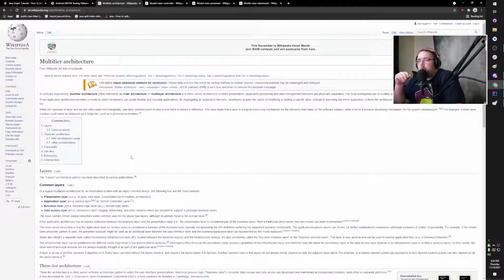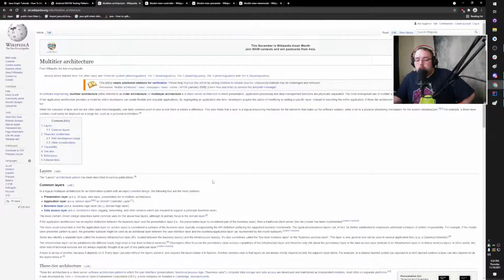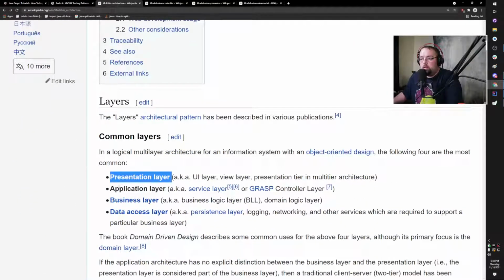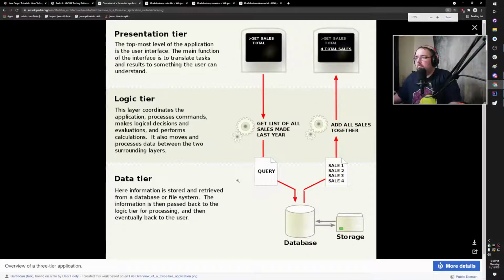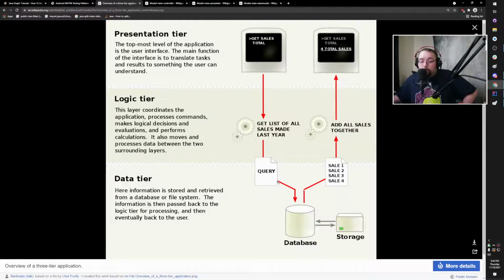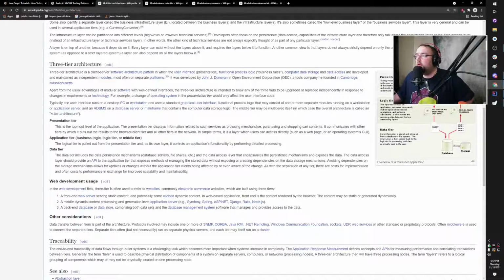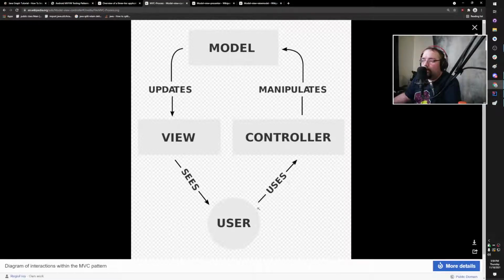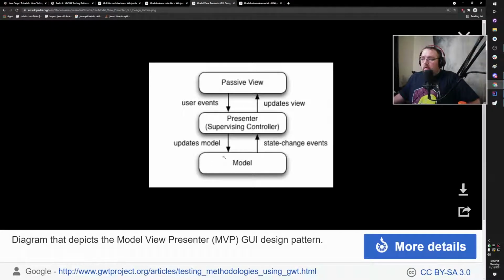YSU CSIS 3701 Advanced Object Oriented Programming